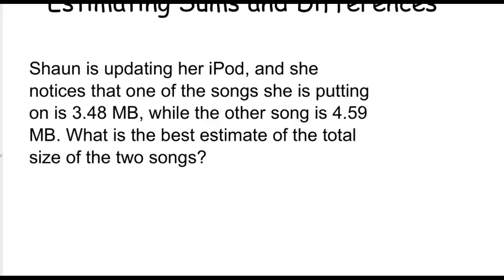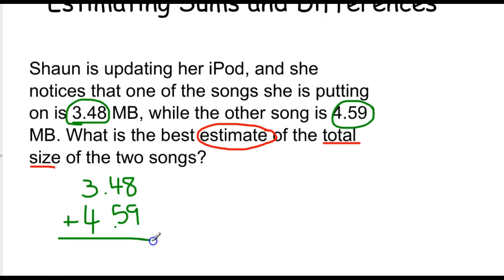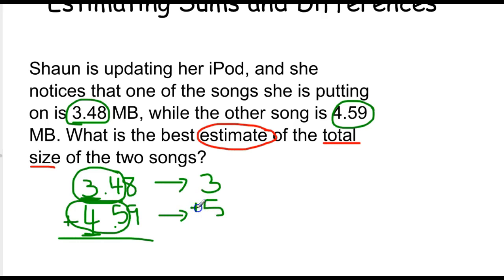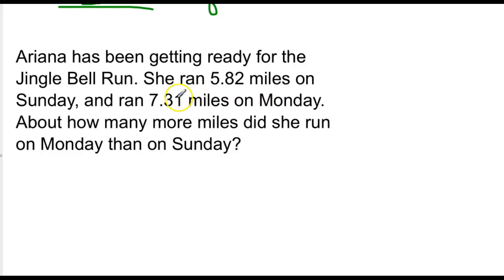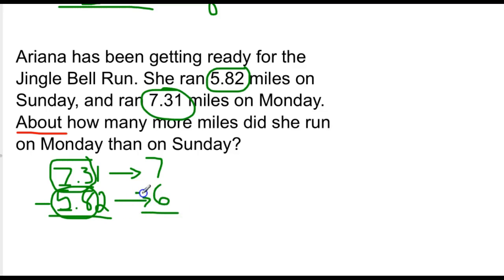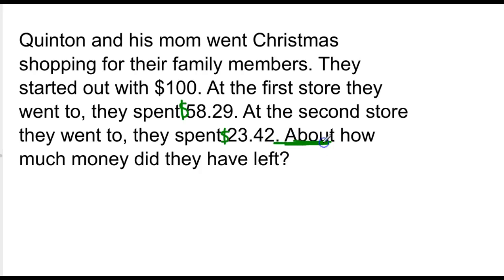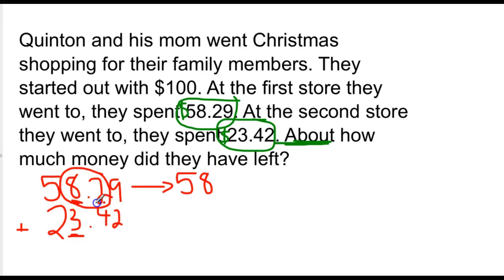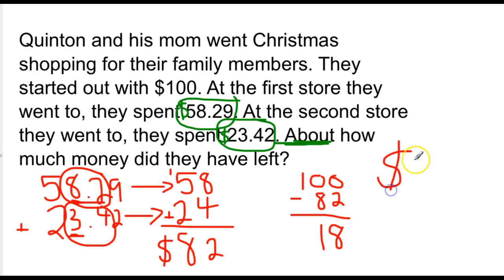Estimating Sums and Differences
Make reasonable estimates of decimal sums and differences.